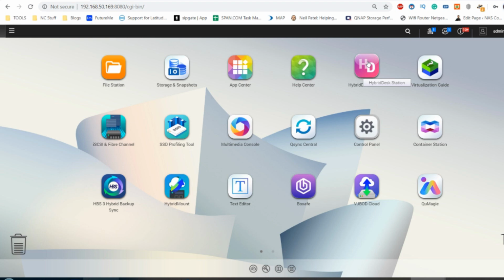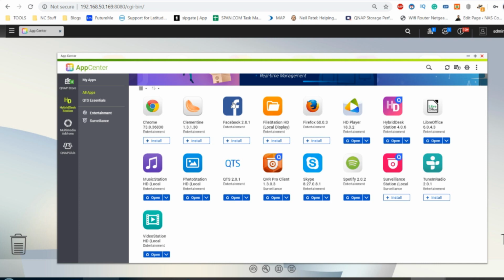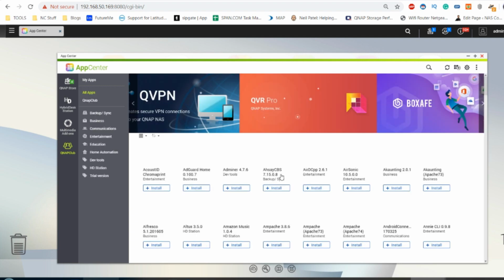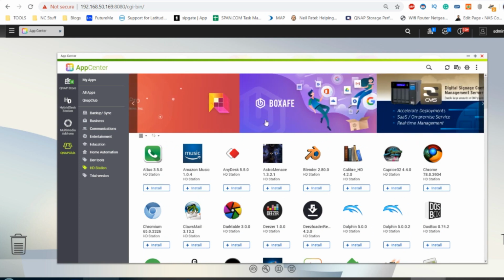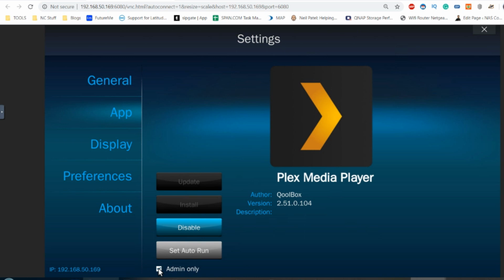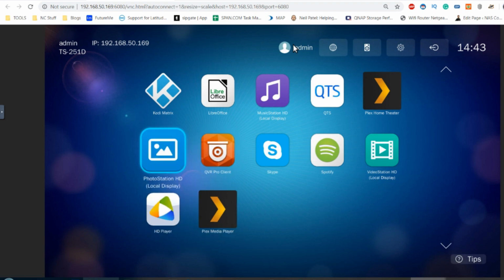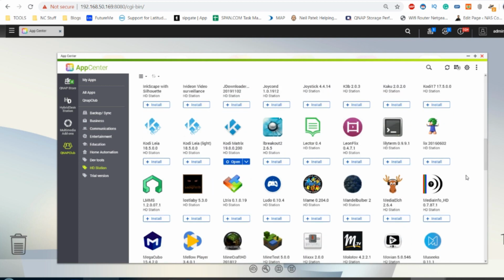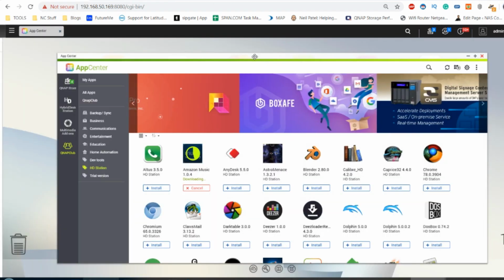QNAP HD Station Software Overview - 2020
With so many NAS servers now arriving with HDMI ports, all promising to playback 4K, it is easy to forget that HDMI arrives in several versions and if you want true 4K HDMI output, you need to ensure you buy a NAS server that features HDMI 2.0. Always check that in the specification for FULL 4K. HDMI 1.4 is able to playback 4K video, but HDMI 2.0 can delivery much higher quality 4K video without compromising both resolution and frames per second, reaching highs of 50-60FPS frames per second.

Which NAS arrive with HDMI 2.0 in 2018?
Below are a few of the very best NAS server devices available right now with HDMI. I will add more as they are released from the guys at QNAP, ASUSTOR and Thecus and I test them at NASCompares. Enjoy and I hope this list helps you.